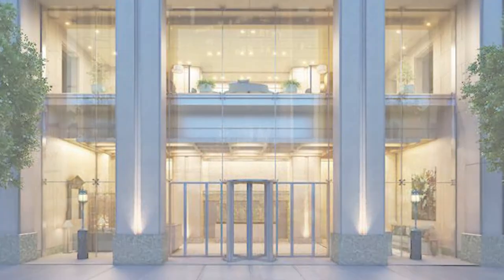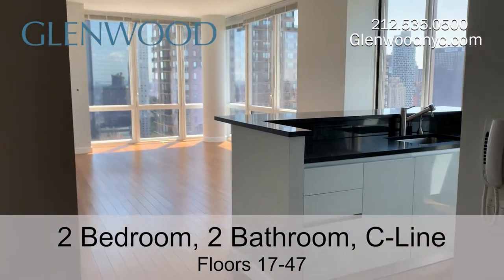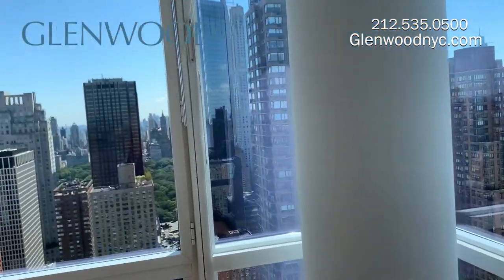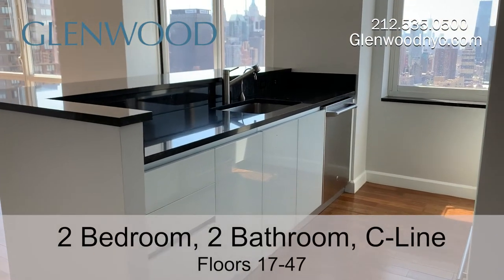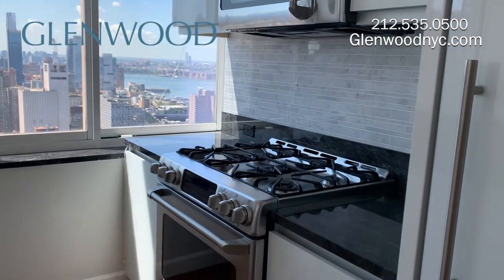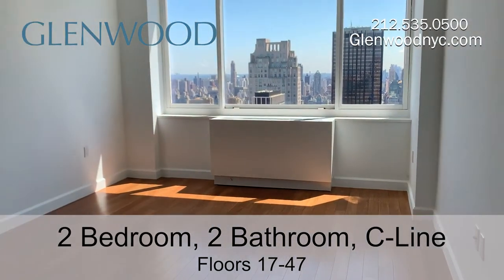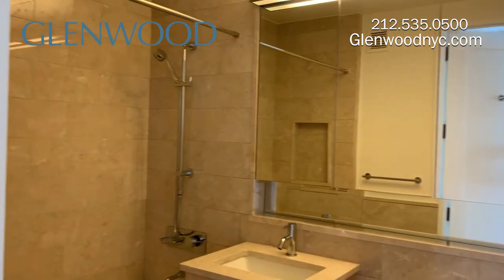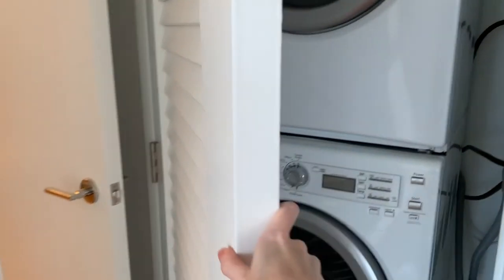NYC Apartment Tour: Luxury 2 Bed, 2 Bath UWS Rental with Views (The Encore, C Line High Floor 2 Bed)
Celebrate city living at The Encore by Glenwood Management, an exclusive eco-friendly Upper West Side luxury rental property with pioneering architecture, spectacular views, exceptional amenities and unparalleled service. Conveniently located at 60th Street and Amsterdam Avenue, in one of New York City's most vibrant neighborhoods, The Encore places you at the center of everything, mere steps from Columbus Circle, Lincoln Center and the green spaces of Central Park. The studio, one- and two-bedroom luxury apartments feature spacious, well-designed interiors, with nine-foot ceilings, bamboo plank floors, open designer kitchens, oversized marble bathrooms and custom closets, many also featuring floor-to-ceiling windows. The incredible amenities include rooftop pool, fitness center, sundeck, fully furnished lounge with kitchen, children’s playroom, 24-hour door service, and valet.

The C-Line high-floor luxury two-bedroom, two-bathroom apartments feature bamboo floors, floor-to-ceiling windows, windowed kitchen with breakfast bar, paneled GE monogram refrigerator, Scavolini white Italian glass cabinetry, granite countertops, marble backsplash and five-burner gas stove with double ovens, king-size master bedroom with walk-in closet and en suite marble bathroom with tub, second all-marble bathroom, second bedroom with two large closets, and full-size, vented washer and dryer.